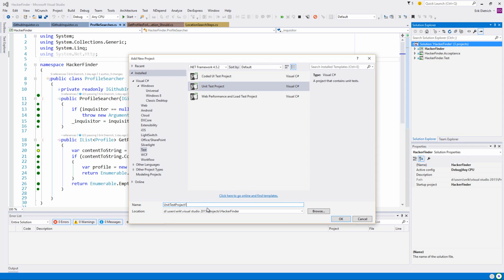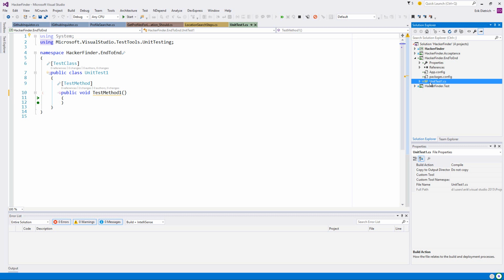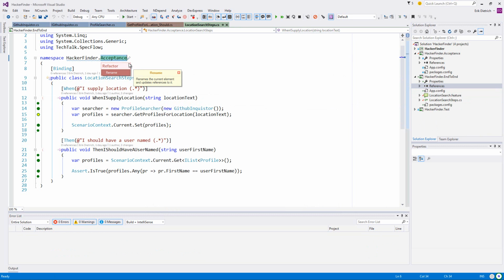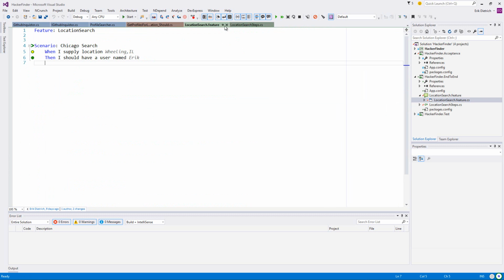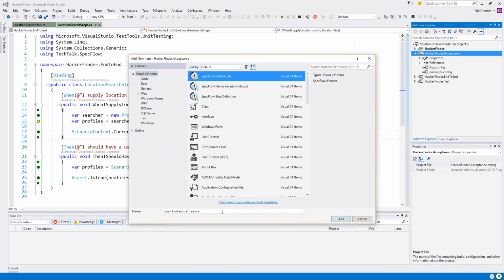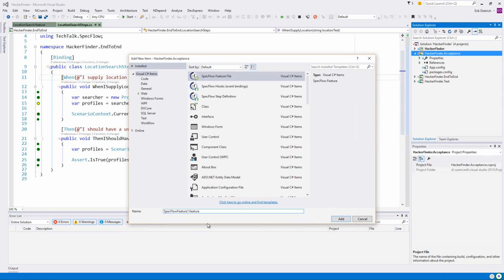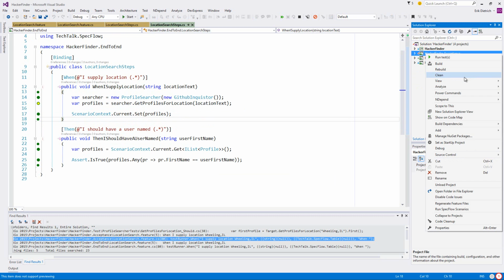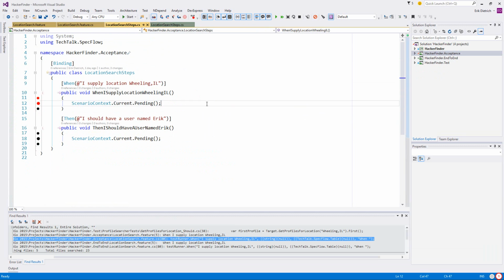Github Sraping, Episode 7